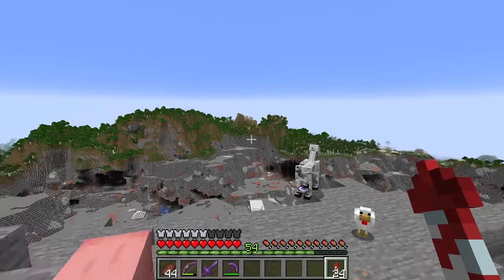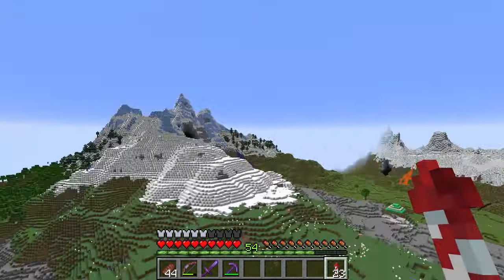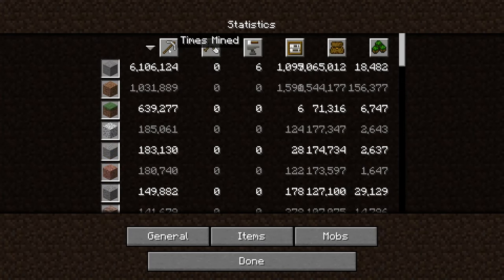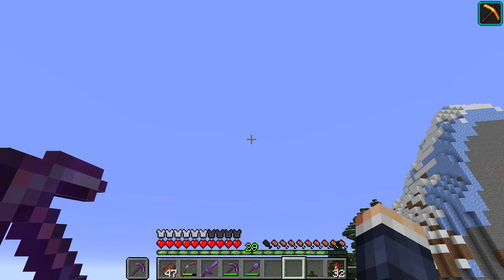Cutting Through the Mountain: Minecraft Milestone Episode [#106]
In this episode, we take on the monumental task of cutting through a mountain to complete another side of our massive 1000x1000 border. Not only did we clear a tremendous amount of ice and snow, but we also reached an incredible milestone: 6 million blocks mined! Join us as we showcase the latest progress in our ambitious Minecraft project, transforming the landscape one block at a time. Witness the dedication, hard work, and strategic planning that go into every episode as we push the boundaries of our world further than ever before.